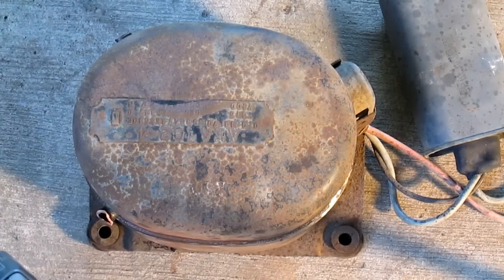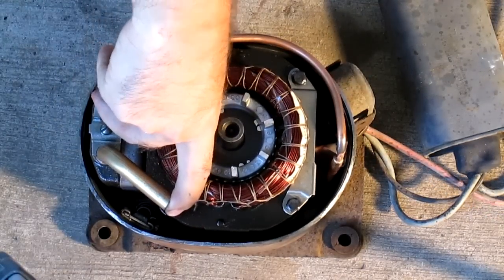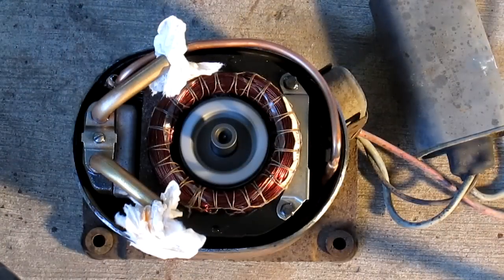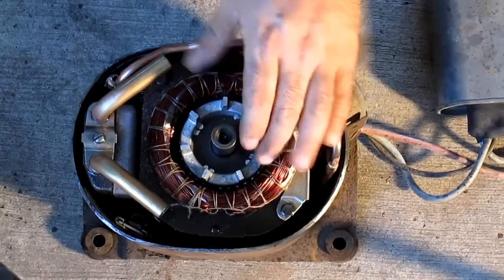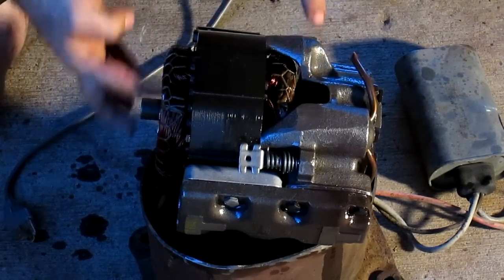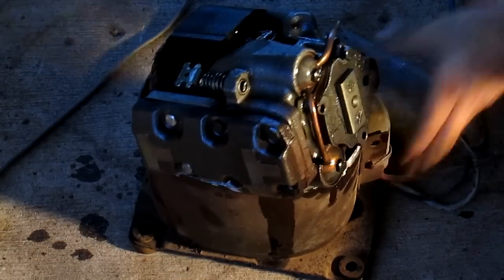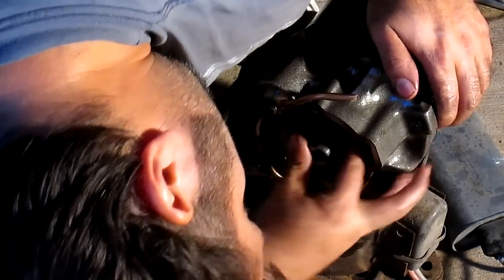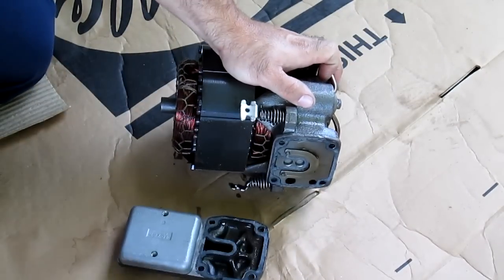Hermetic Compressor - Lets Look Inside !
Un Hermetically Sealed GM Compressor - Running !!!